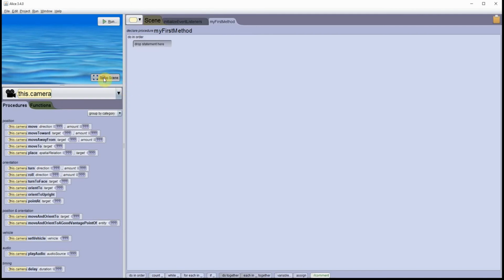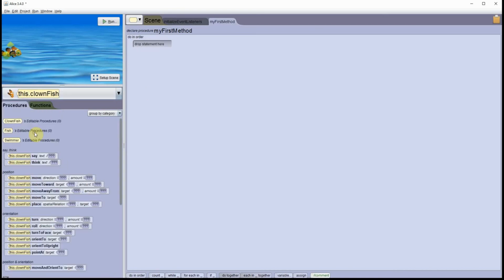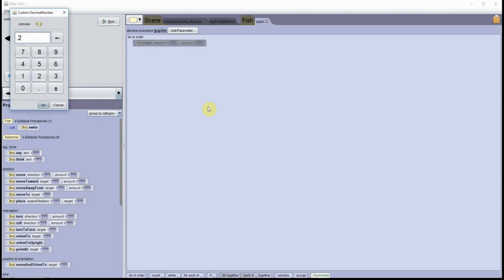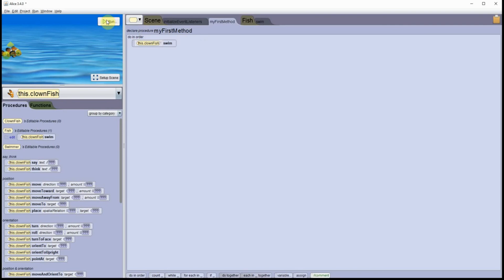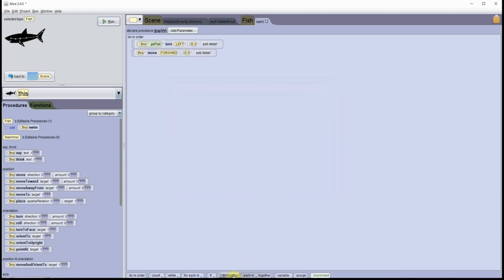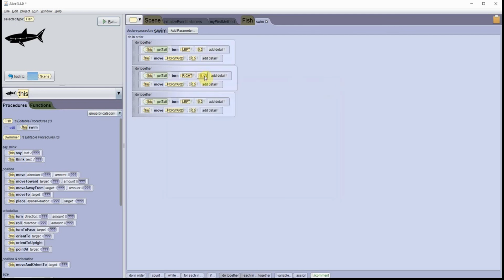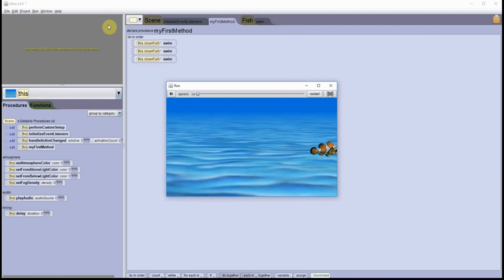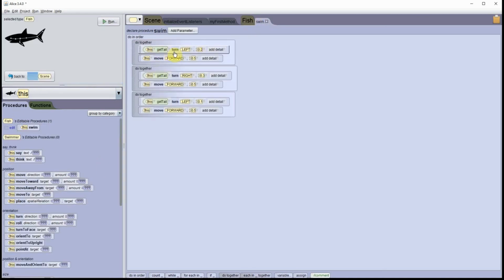CS1213-U3 Project 2.3 page 87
Resize Program